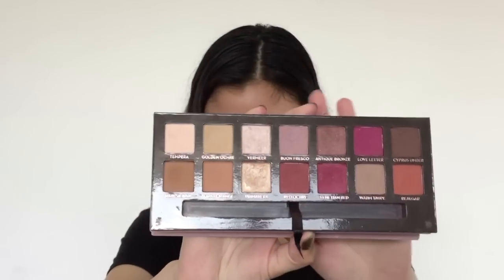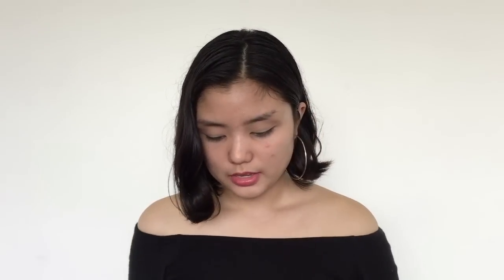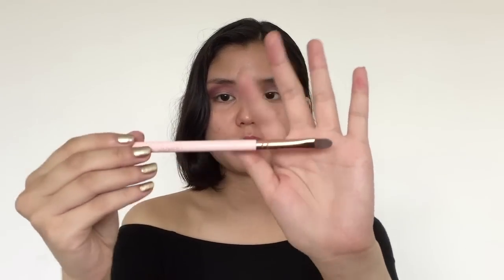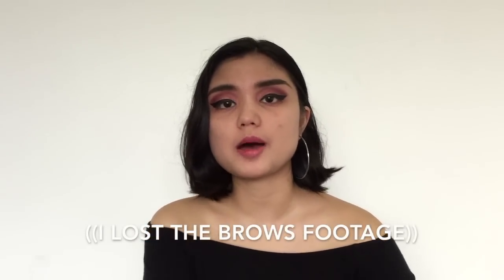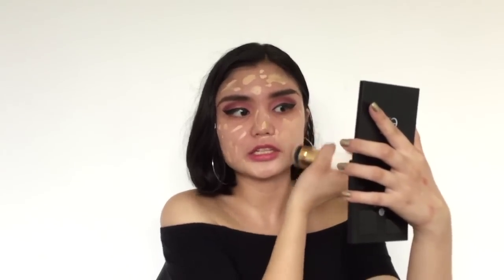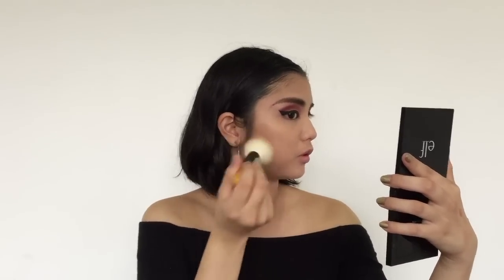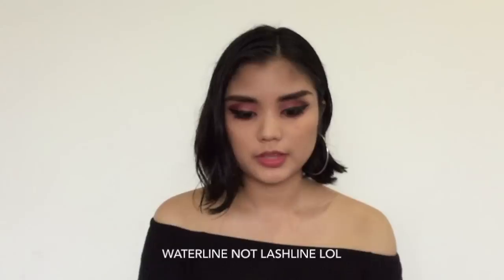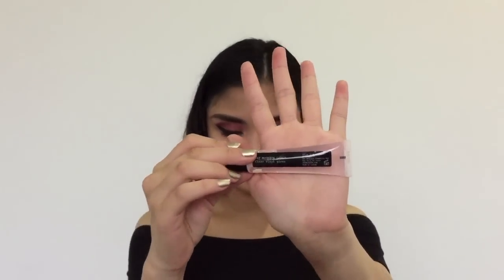PINK SMOKEY EYE ft. Colourpop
Hi guys, welcome to my very first makeup video / tutorial! 🙆🏻 I'm both so excited and nervous, but honestly, I'm pretty proud of how this came out, especially because this was my first time doing something like this. Although so many things could've been better (lighting, quality, the actual makeup process), I learned how I can improve for the next videos I'll be posting. I hope you enjoy this video as much as i enjoyed filming it! 💖
xo, Kyra

🌸 Products used:
Anastasia Beverly Hills Modern Renaissance Palette
Colourpop Super Shock Shadow in Sequin
Makeup Geek Shimma Shimma
Etude House Drawing Eyebrow
Maybelline Lashionista
Kate Digital Memory Eyeliner
Chanel Waterproof Eyeliner
Milani Conceal and Perfect 2 In 1 Foundation (02 Natural)
Australis Take Me On Tour Contour & Highlight Palette
ELF Blush Palette
Pat McGrath Clear Vinyl Lipgloss